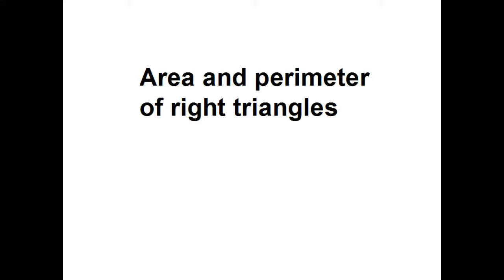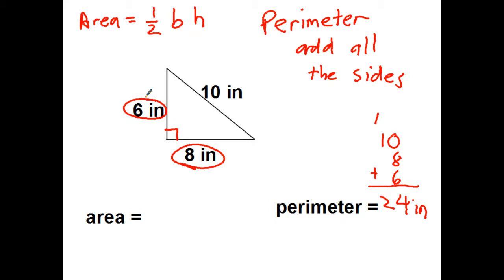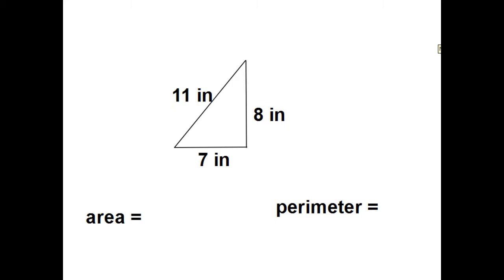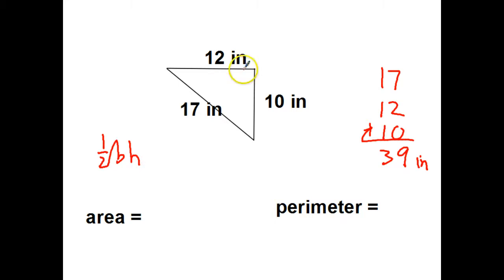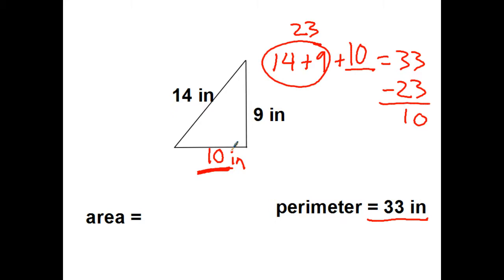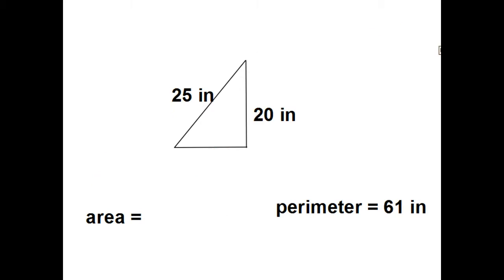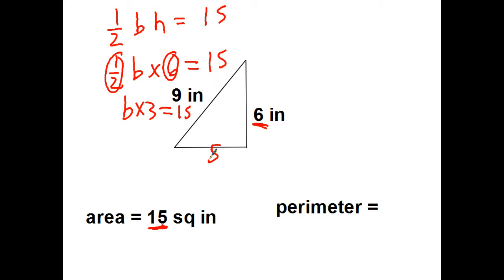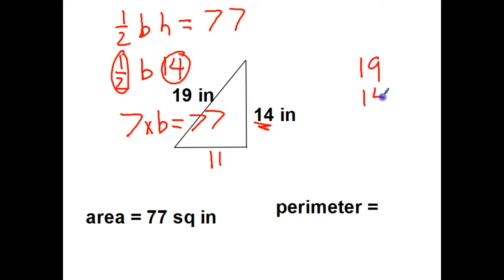area and perimeter of right triangles